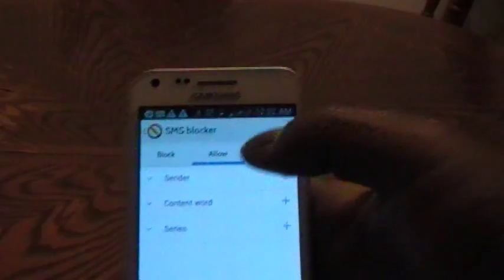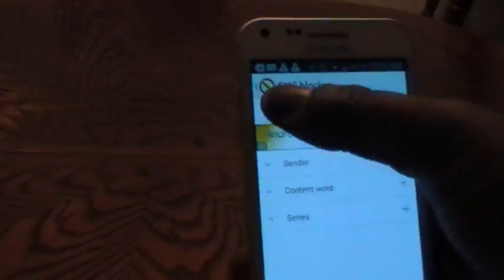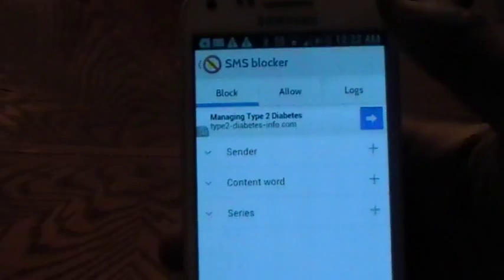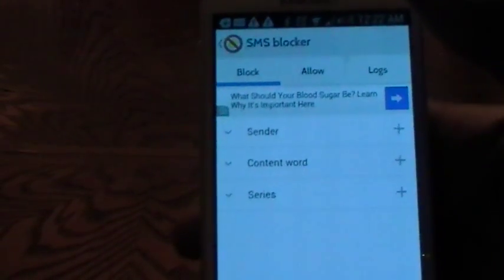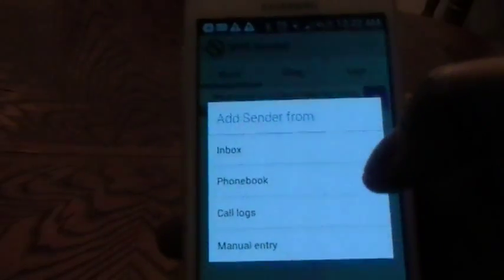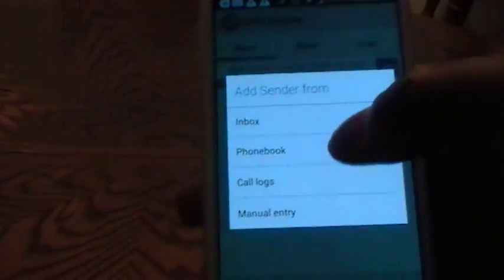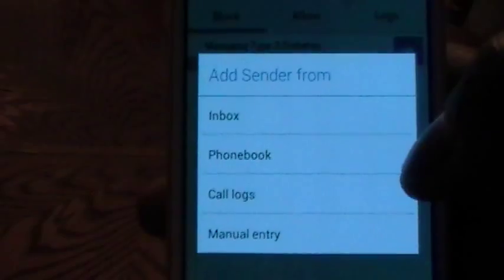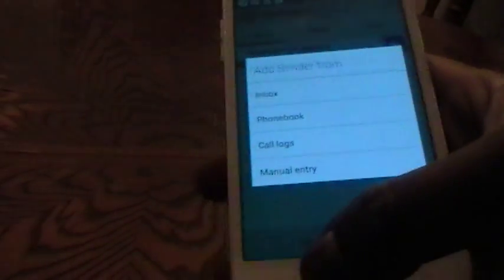Block Text Messages on Samsung Galaxy S2